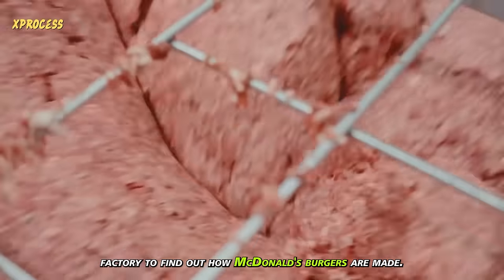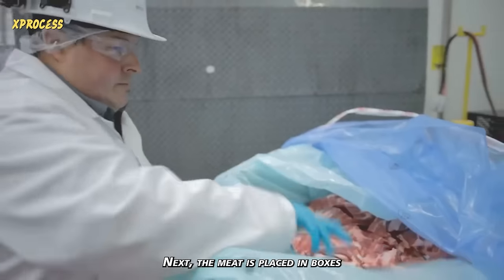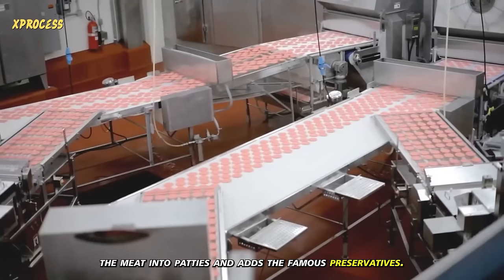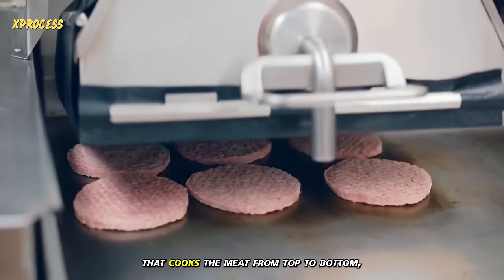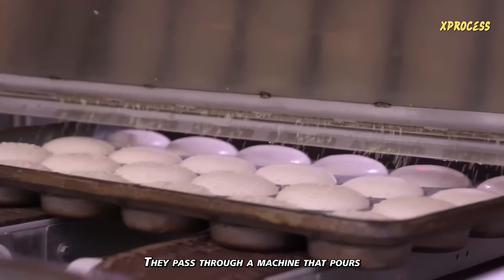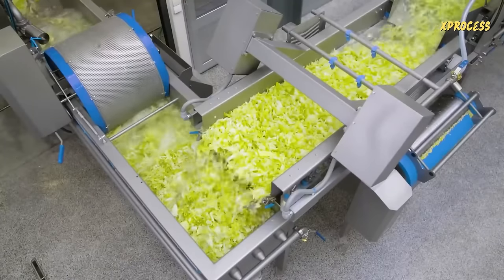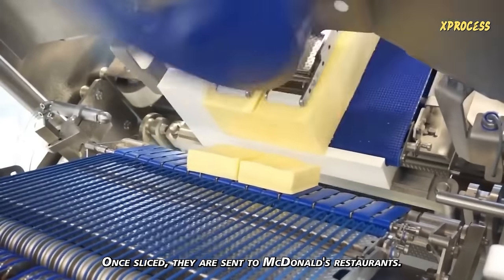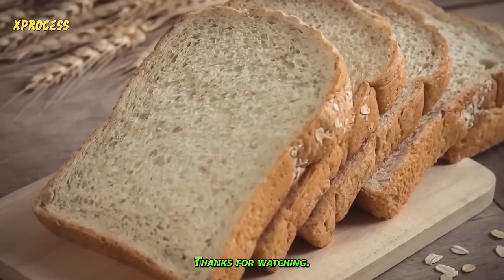How McDonald's HAMBURGER MEAT is MADE🍔😨| McDonald's Burger Factory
How MC.DONALD'S HAMBURGER MEAT is MADE🍔| McDonald's Burger Factory